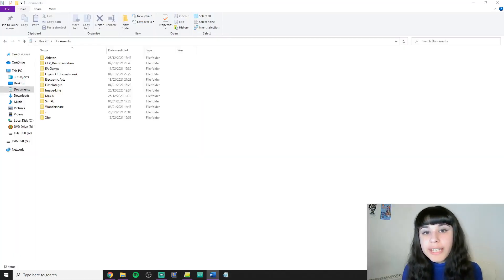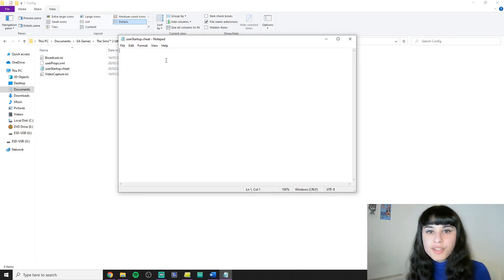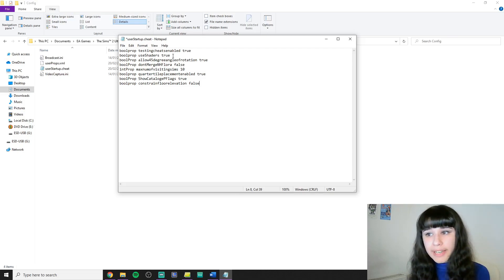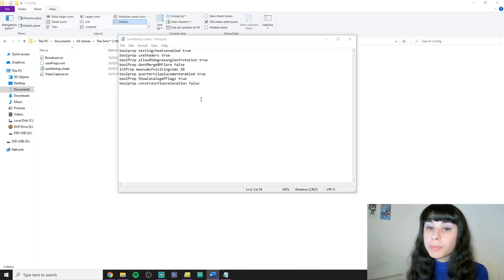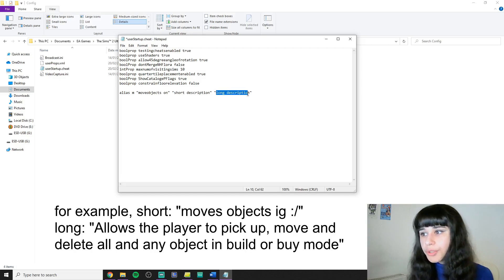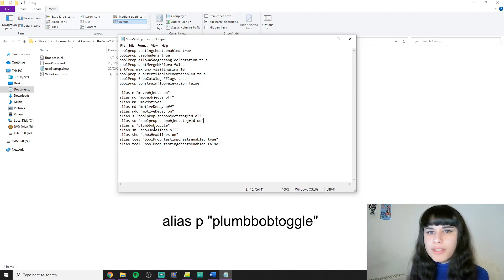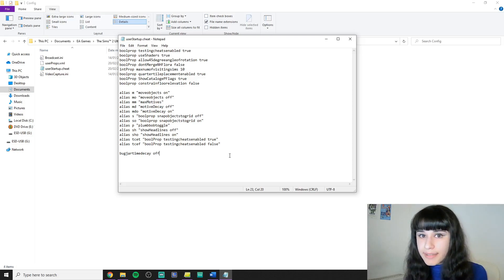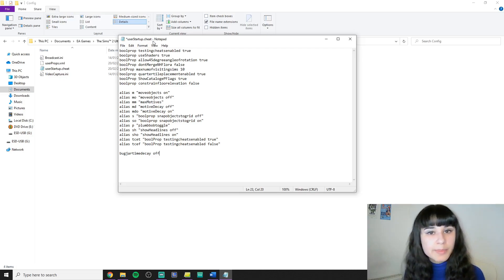Making Cheats Turn On AUTOMATICALLY & SHORTENING Cheats in The Sims 2 (userStartup.cheat file)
In this video I show you how to make your desired cheat codes apply automatically when you start the game and how to set shortcuts for them so they'll be easier to use. We're creating a userStartup.cheat file and I'm also showing you what's in mine!

✯ FAQ ✯

#1 I double-checked my file but some of the cheats simply don’t work!
- A lot of cheats are pack-specific and are not available if you don’t have a certain extension pack installed, you may want to consider that. To find out which cheats you can use, check out the full list linked above.

#2 Can I do this on Mac?
- Yes, just swap the Windows specific things with their iOS counterparts. But keep in mind some cheats will not work for you because of the unavailability of certain expansion packs for Mac. See previous question and link above.

(Thumbnail changed June 2021)